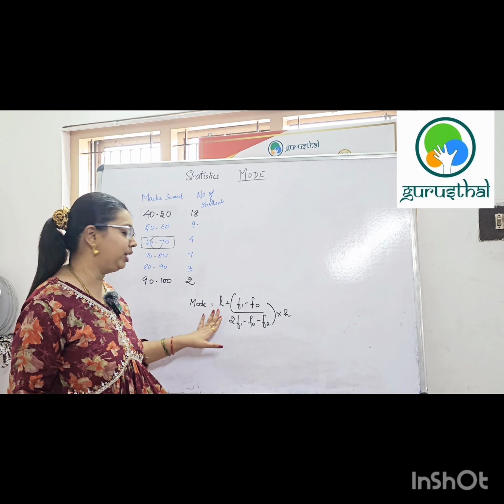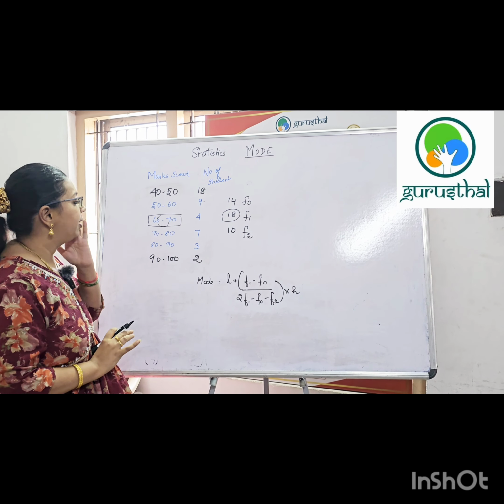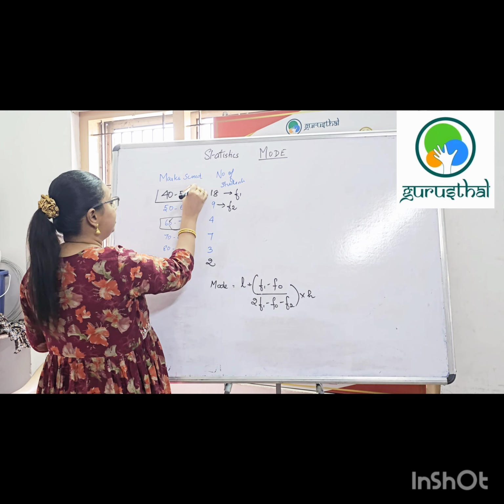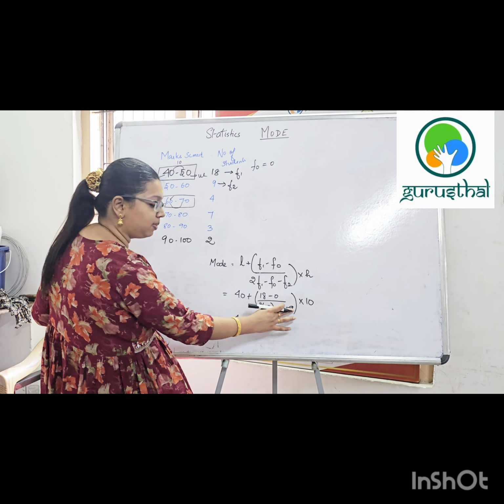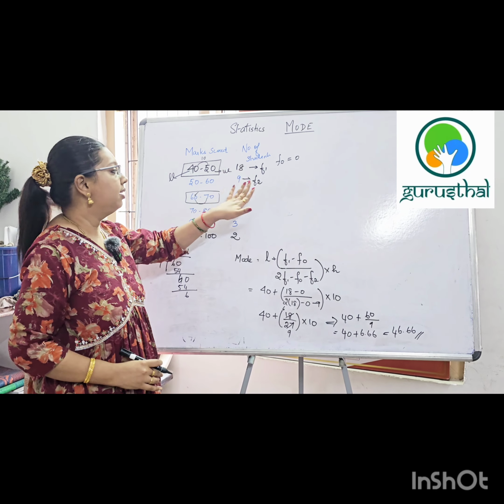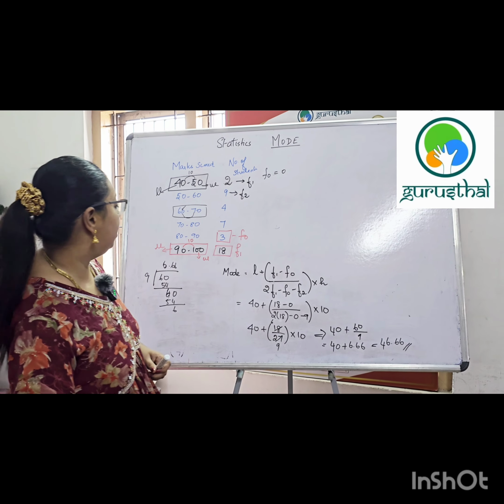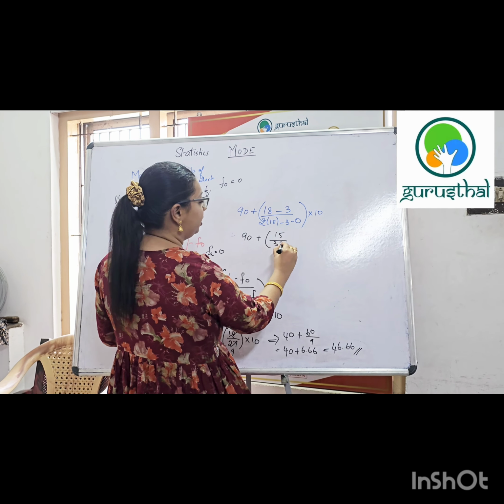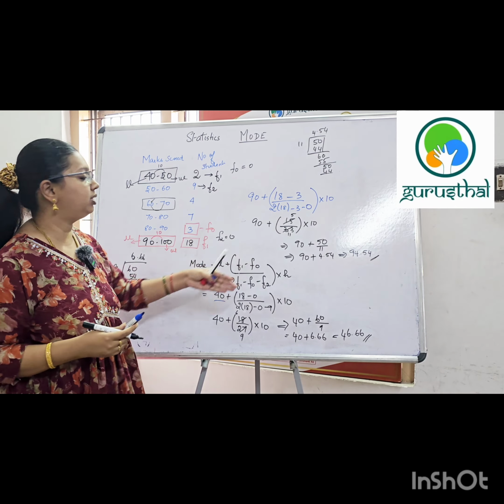CBSE Maths - Statistics- Mode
"Check out this insightful video on dealing with the mode when the highest frequency occurs first or last! Perfect for clarifying doubts in CBSE Maths - Statistics- Mode Concept.